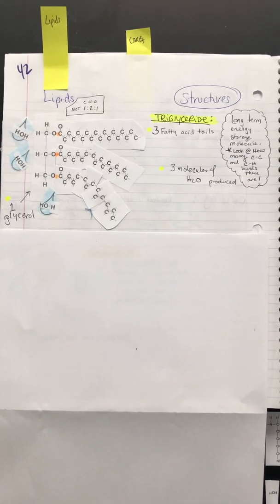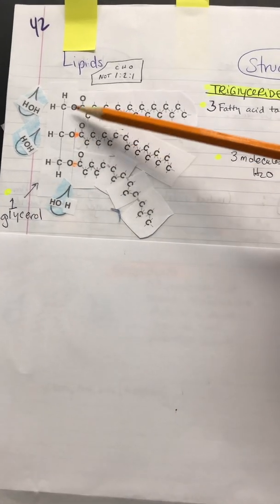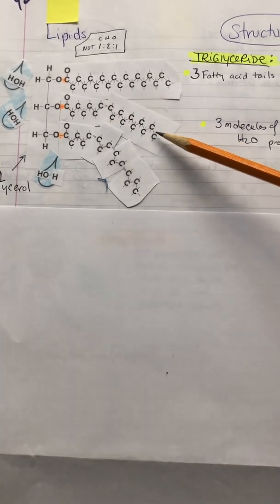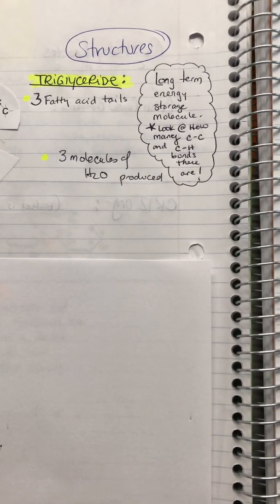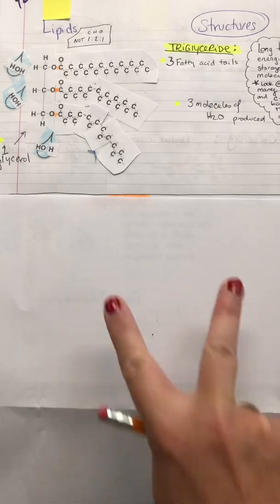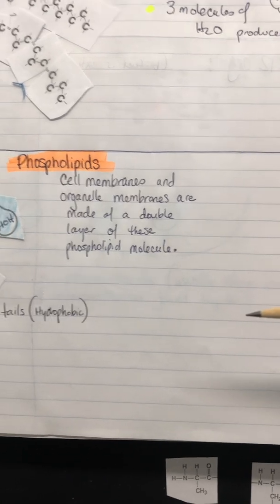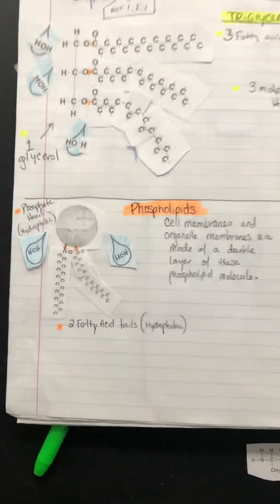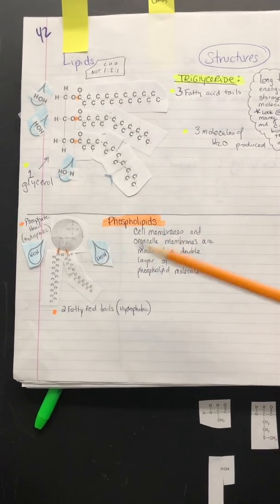Lipid Models 1.4